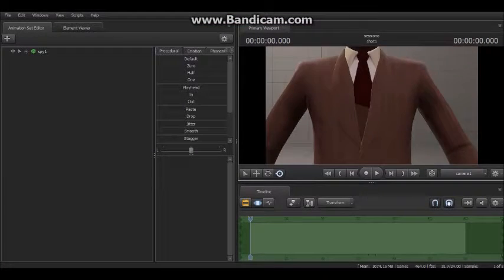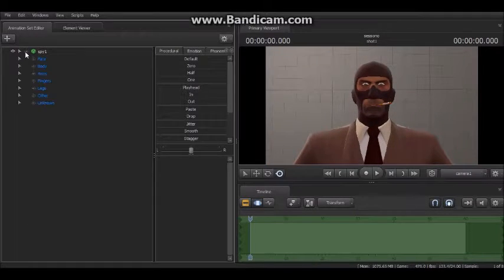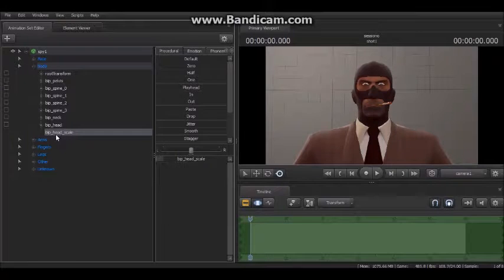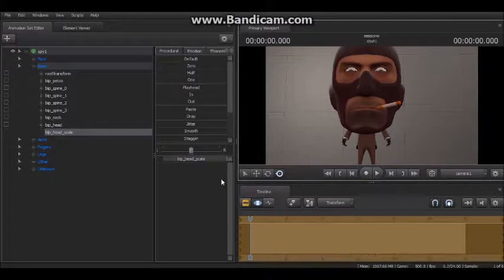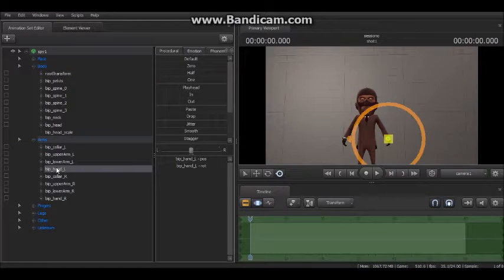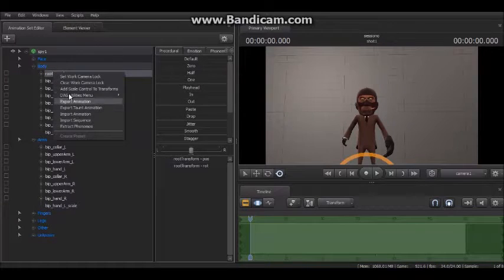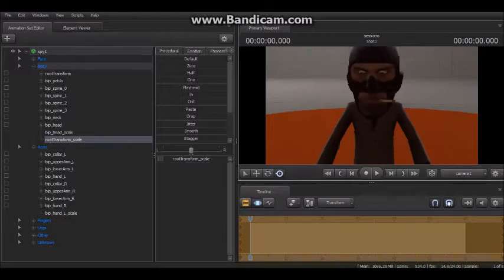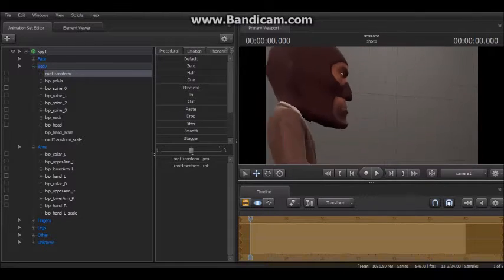SFM Tutorial : How to make a bobble head (enlarge head of model)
SFM Tutorial : How to make a bobble head (enlarge head of model) please comment any problems you are having and I will try and help